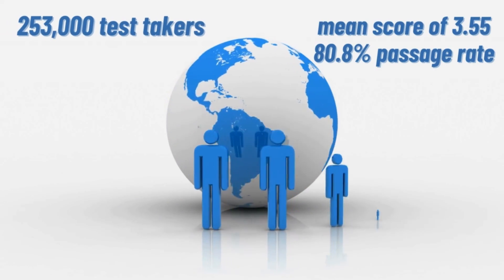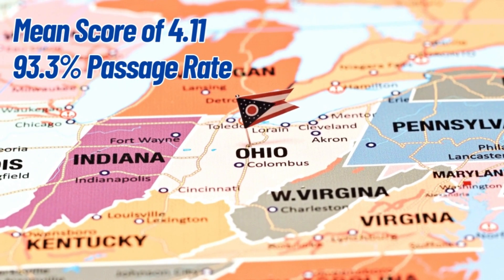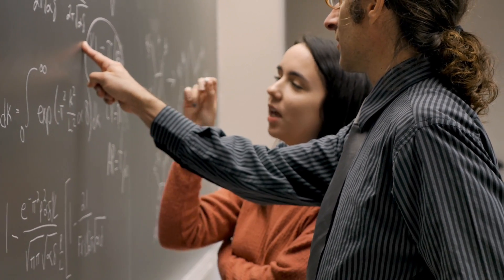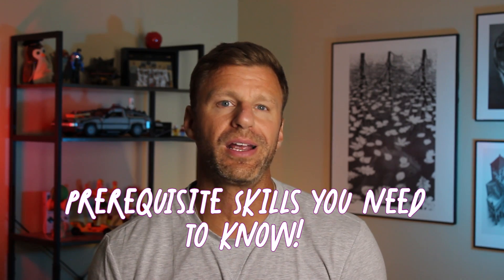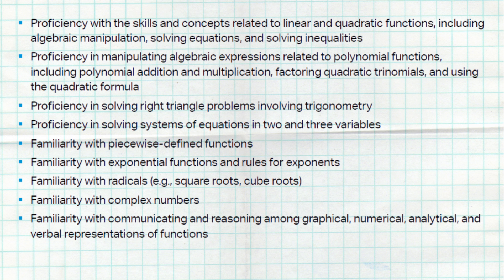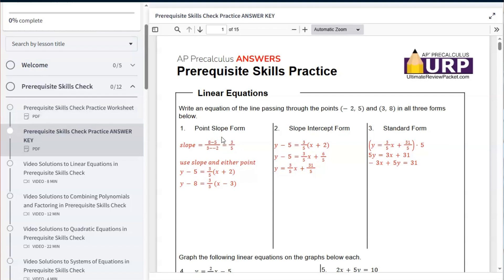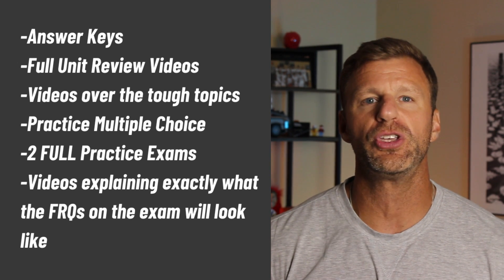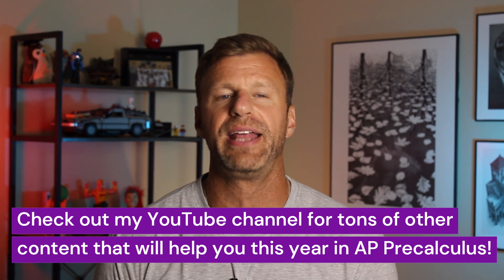Master AP Precalculus with these Prerequisite Skills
Link to the AP Precalculus Prerequisite Practice Packet